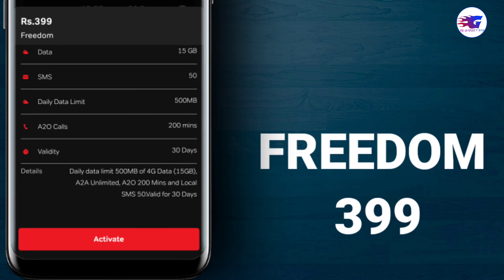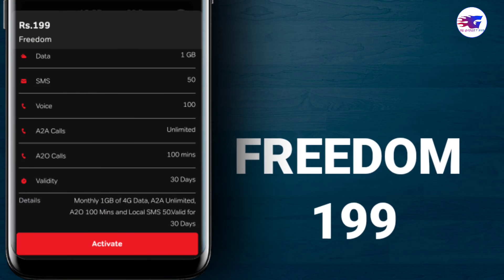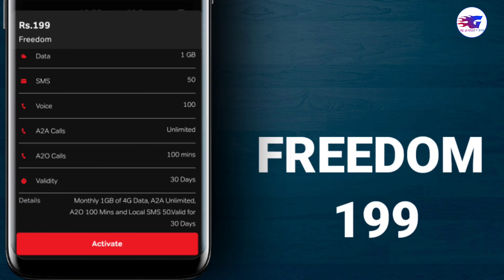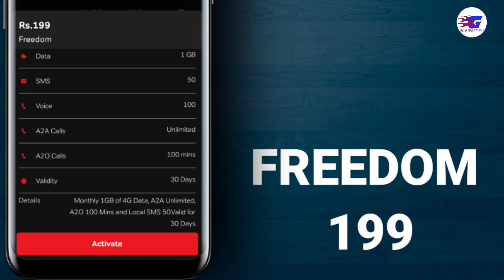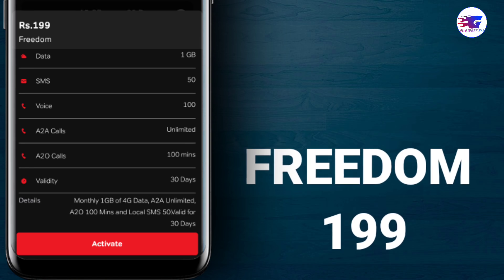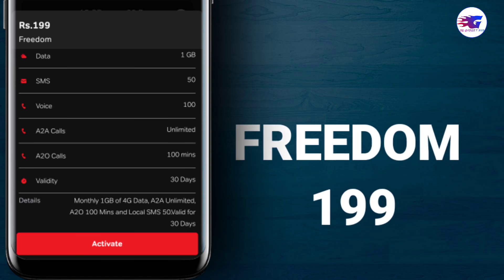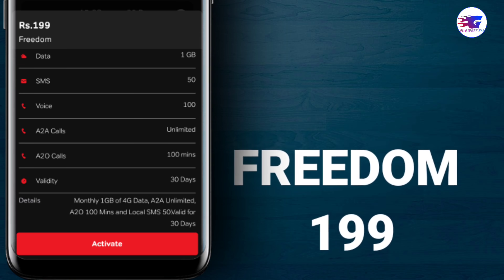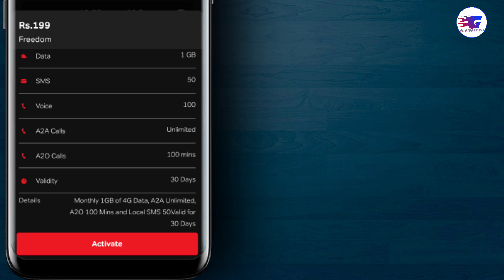The best data packages in Sri Lanka that comes with unlimited calls & sms | Airtel Freedom Packages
Airtel Freedom packages allow us to receive data and phone calls with a single reload as well as free SMS. I am sure this is the first data package in Sri Lanka with such facilities ...
By enabling these Data packages you can access any social media and Data speed Limits are not set. Therefore, these data packages are very useful for anyone who is learning, doing business and working from home. This data package is very useful as business people who make frequent phone calls .

එයාර්ටෙල් Freedom පැකේජ මඟින් එක් රීලෝඩ් එකකින් Data හා දුරකථන ඇමතුම් ලබා ගැනීමට මෙන්ම නොමිලේ කෙටි පණිවුඩ ලබා දීමට ද අපට ඉඩ සලසයි. මෙවැනි පහසුකම් සහිත ලංකාවේ ප්‍රථම Data package මෙය බව මට විශ්වාසයි ...
මෙම Data packages සක්‍රිය කිරීමෙන් ඔබට ඕනෑම සමාජ මාධ්‍යයකට ප්‍රවේශ විය හැකි අතර Data speed Limits සකසා නොමැත. එමනිසා, මෙම Data packages ඉගෙනුම ලබන, ව්‍යාපාර කරන සහ නිවසේ සිට වැඩ කරන ඕනෑම කෙනෙකුට ඉතා ප්‍රයෝජනවත් වේ. නිතර දුරකථන ඇමතුම් ලබා ගන්නා ව්‍යාපාරිකයින්ට දුරකථන ඇමතුම් සඳහා නොමිලේ අමතර මිනිත්තු ලබෙන නිසා මෙම Data package  ඉතා ප්‍රයෝජනවත් වේ.